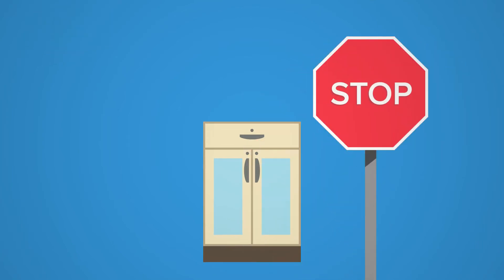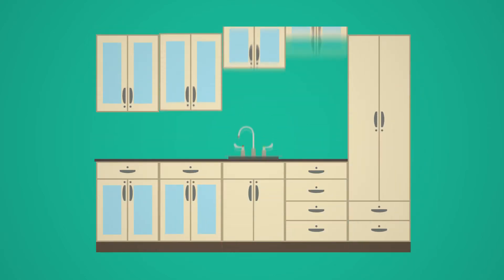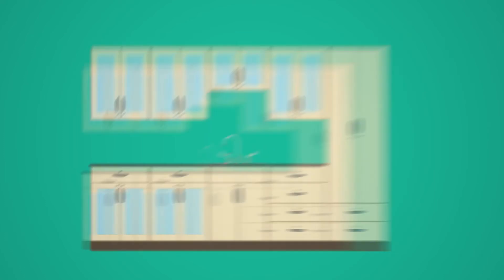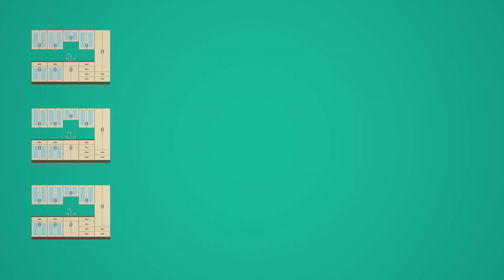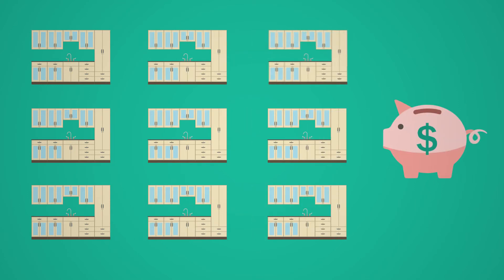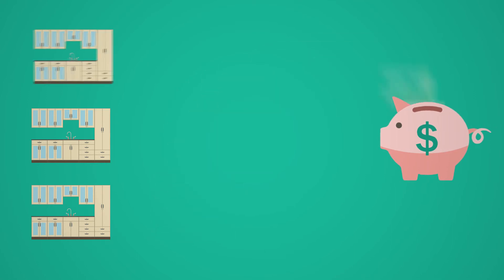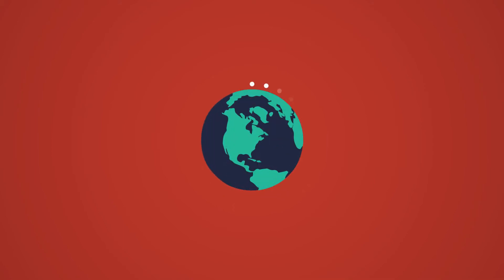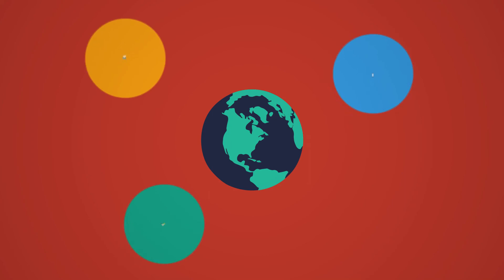Pre-Made BIM Revit Customizable Design Kits & Modeling Services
Southwest Solutions Group provides free BIM Revit customizable design kits and modeling services so you can ensure your pre-made models fit your exact needs. Our BIM Revit services are easy for contractors, engineers, architects, and owners to use, allowing precision and speed in every stage of the planning process. We have all types of modular casework, lockers, mailroom furniture, and storage products for police stations, offices, hospitals, museums, corporate facilities, and more.
We provide free BIM Revit modeling services with prefabricated, customizable kits that you can adjust to your specific design and budget needs in a snap. Whether you're an architect, engineer, contractor, or owner, BIM models can improve and speed up your planning process no matter what stage of a project you're in. We have all types of modular casework, lockers, mailroom furniture, and storage products for hospitals, police stations, museums, and corporate facilities.